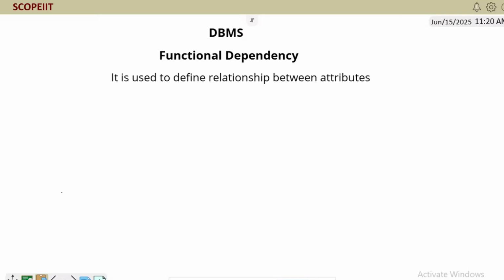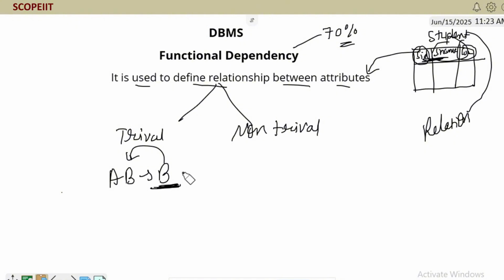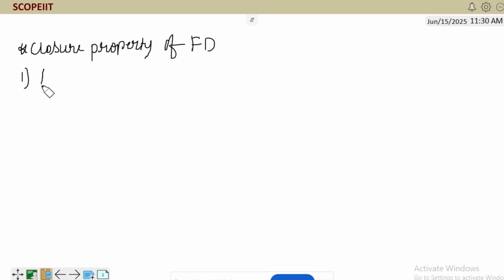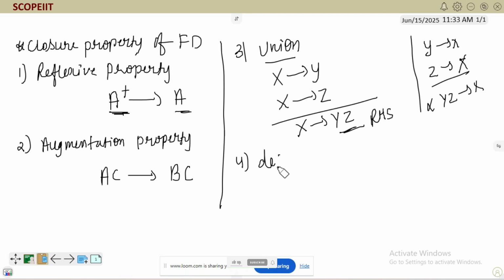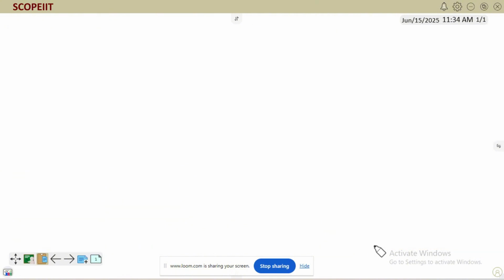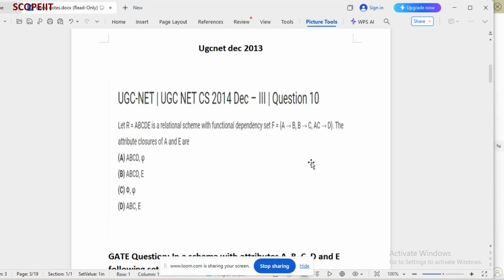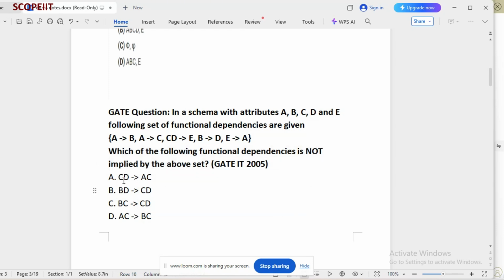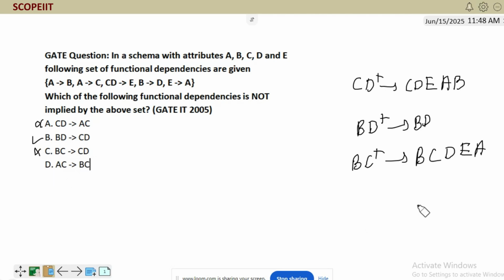Functional Dependency In DBMS | Closure Properties Of Functional Dependency | UGCNET